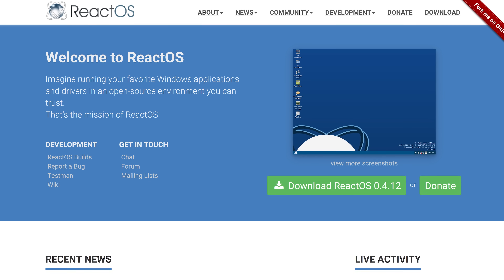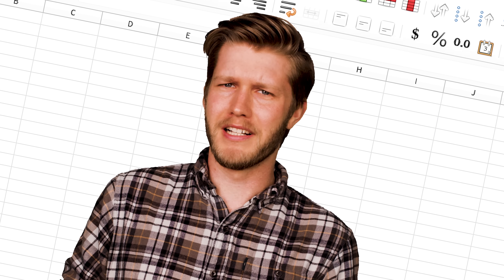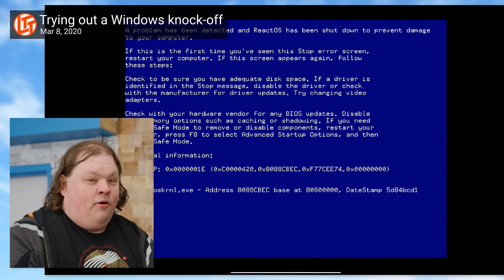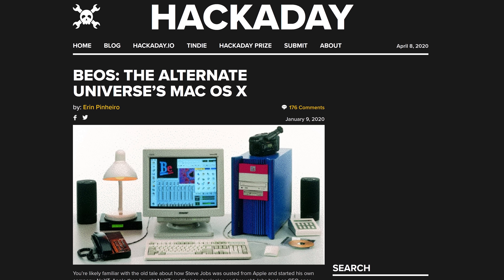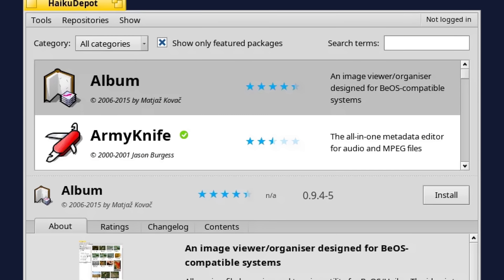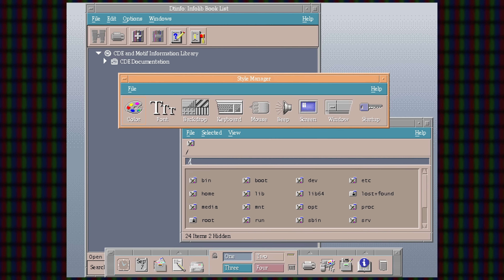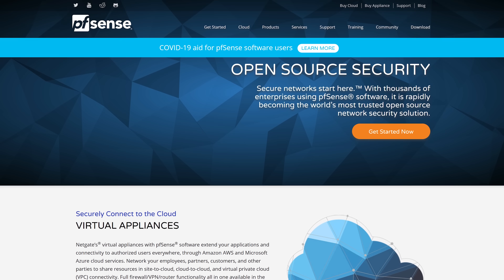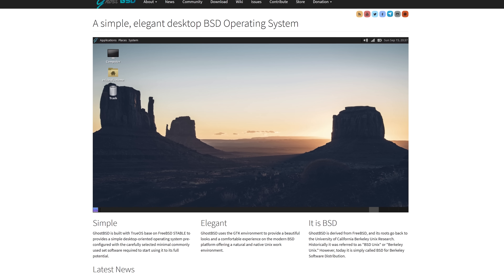You Don't HAVE To Use Windows...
What are some operating systems other than Windows, Mac, and Linux?